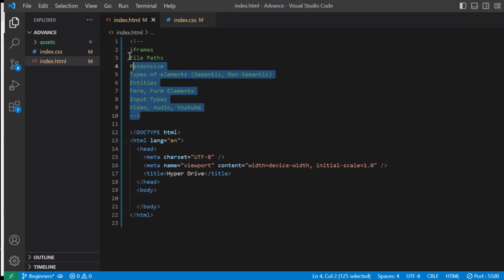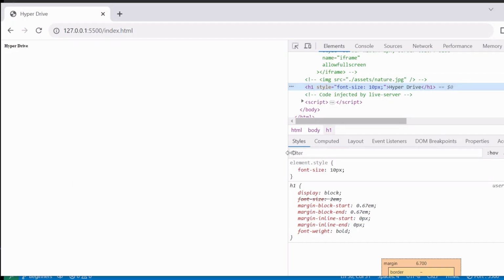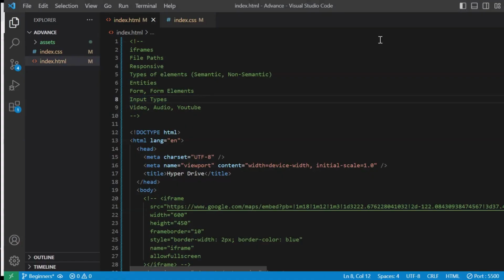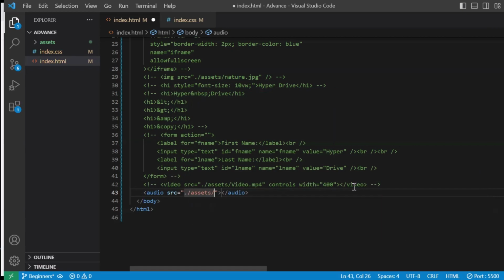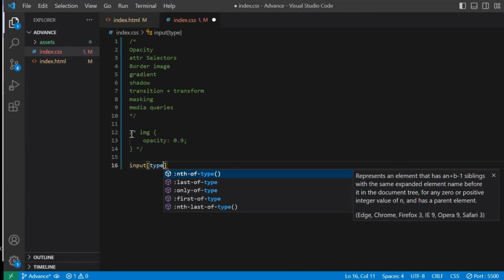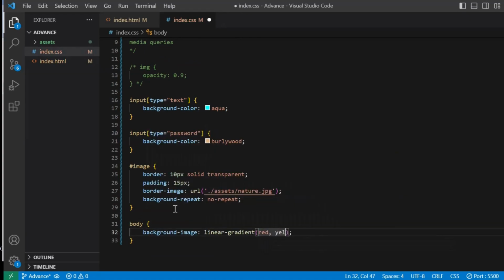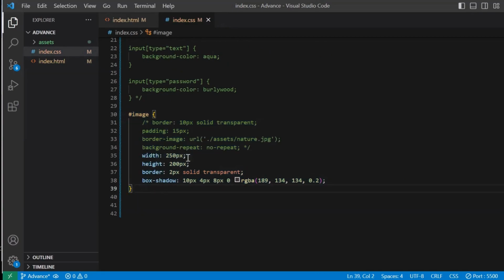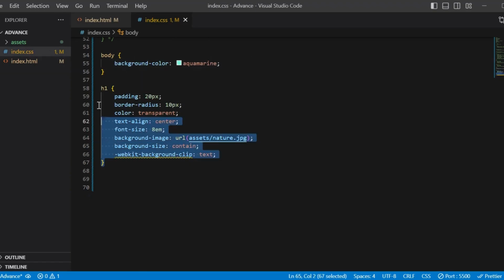HTML CSS Advance Tutorial | Front end development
Throughout the video, we'll provide hands-on demonstrations and real-world examples, ensuring you not only understand the concepts but also witness their practical application.

Whether you're a seasoned web developer aiming to fine-tune your skills or an aspiring designer hungry for more design possibilities, this video is your gateway to a deeper understanding of HTML and CSS.

Let's empower you to create exceptional web experiences that stand out in the digital landscape!